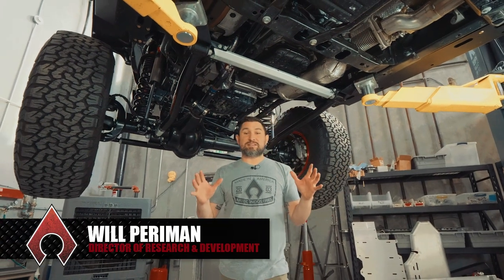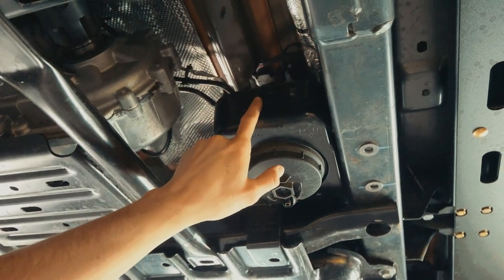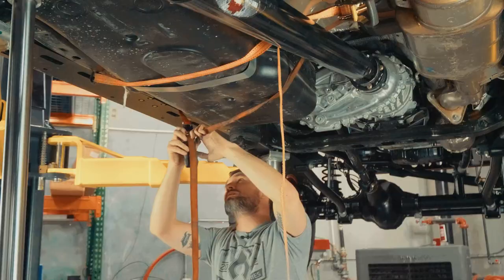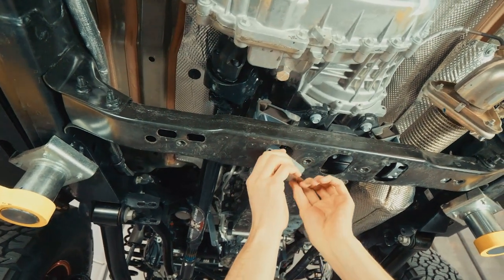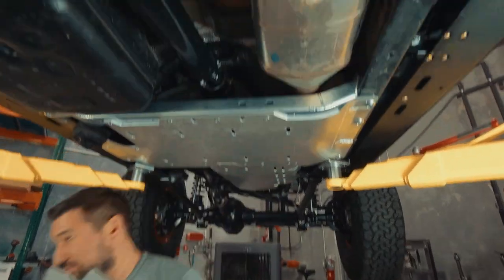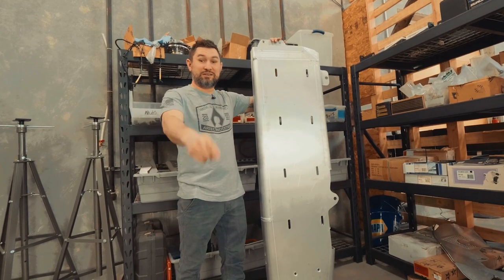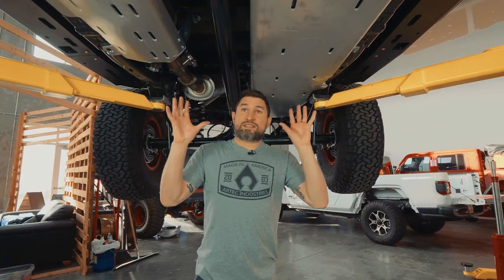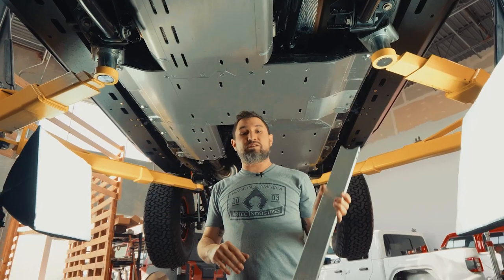NEW! JEEP DIESEL GLADIATOR BELLYPAN [INSTALL]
JT Gladiator Full Bellypan - 3.0L Diesel ALUMINUM
INSTALL VIDEO
Artec Industries' NEW JT Gladiator Bellypan is designed to give your 2021+ Jeep Gladiator ECO DIESEL full protection underneath the vehicle. Designed using CAD files directly from the manufacturer and ultra-precise 3D scans, this belly pan skid plate ensures that you have a great fit with factory components. Made from 1/4" thick 6061 Aluminum and 3/16" zinc plated steel, and CNC cut and formed, the Artec JT Bellypan Kit offers both a strong and lightweight solution for your new Jeep JT.

NOTE: 1.5"+ LIFT REQUIRED FOR USE WITH BELLYPAN
Lightweight Aluminum adds very little weight to the vehicle yet covers far more and is heavier duty than factory skids
6061 T6 Aerospace grade Aluminum is tougher than the other 5052 aluminum options on the market...there is a difference.
6061 Aluminum has a memory so when it bends, it pops back into shape...steel skid plates just dent and stay dented.
Increases ground clearance of 3/4" from factory skids and even more compared to other aftermarket skid plates
1/4" 6061 Aluminum for skid plates, 3/16" zinc plated steel brackets
Designed from factory CAD files and ultra-precise 3D scans for great and ultra precise fit.
CNC laser cut and CNC formed using custom rolled dies for high strength, unique look, and perfect contour fitment to OEM components.
All bolts under skid plate are countersunk for absolutely smooth bottom
Factory frame bolts replaced with countersunk bolts with tapered washers for improved rock clearance and less drag
All nuts are pressed into steel brackets for easy, one tool removal
Bolts directly to OEM T-case crossmember and frame using heavy duty flat head bolts that match OEM thread
No need for an aftermarket T-case crossmember for completely flat surface
Modular design lets you take off only one section for vehicle servicing
Fuel filter moves up for extra ground clearance and includes an Access Panel for easy servicing.
Protects Oil Pan, Transmission Pan, Gas Tank, Front Exhaust, mid vehicle Exhaust and Transfer Case
OEM gas tank skid is replaced for reduced weight and 3/4" higher clearance*
Artec Gas tank skid can be removed without dropping entire tank thanks to new additional cross-member and tank strap.
Clearance near rear drive yoke shaft to prevent rubbing